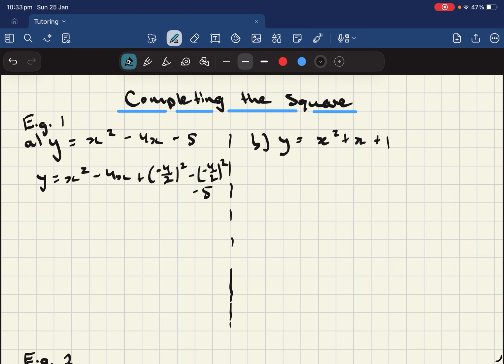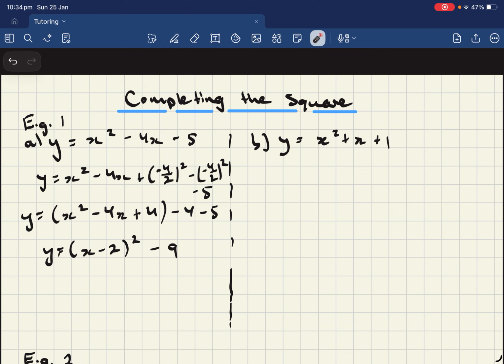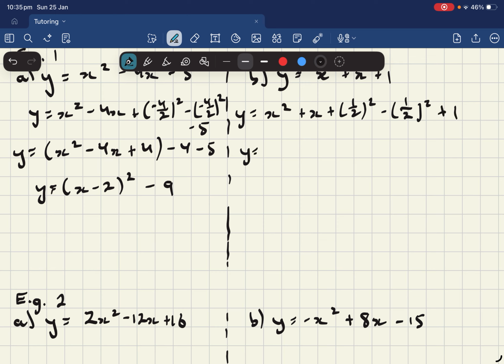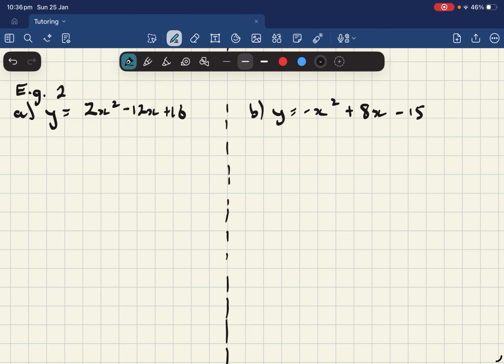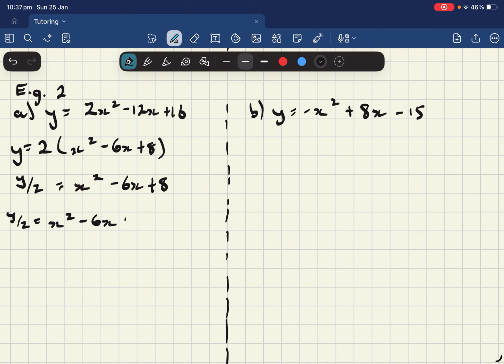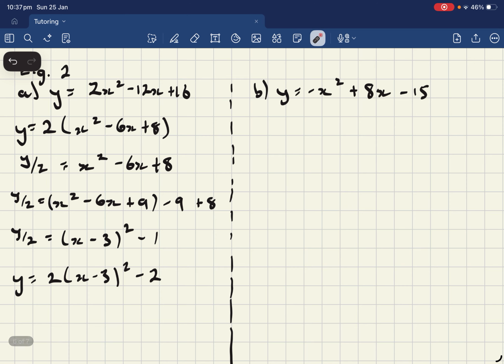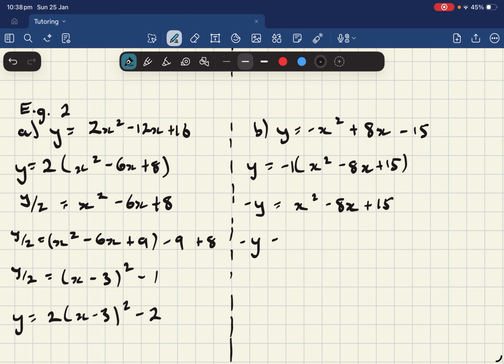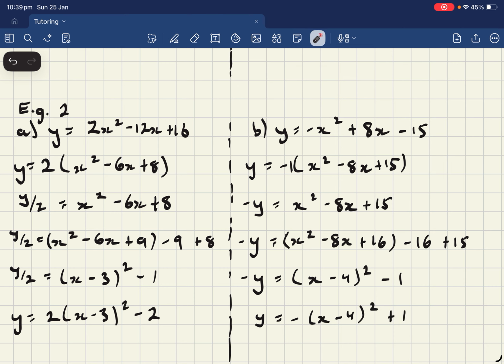Completing the Square Practice Questions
In this video we will revise how to complete the sqaure.